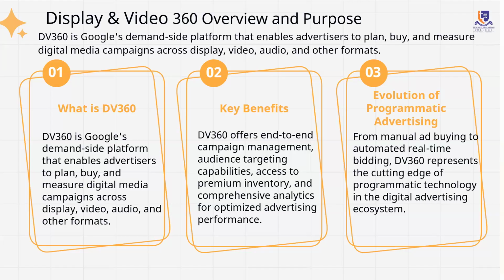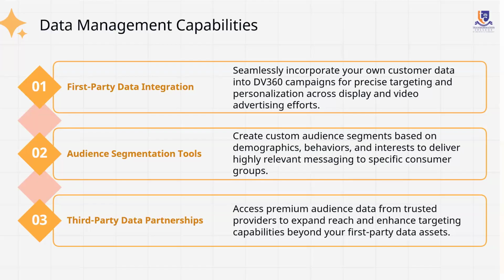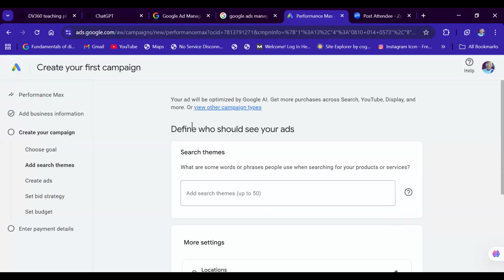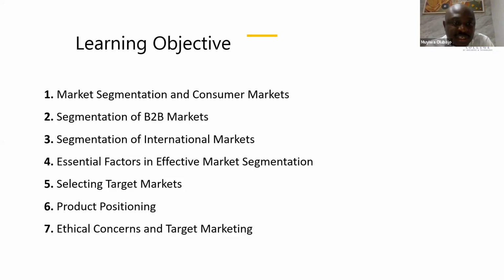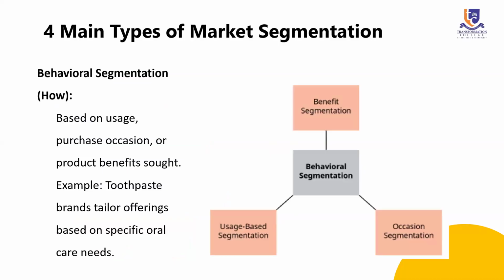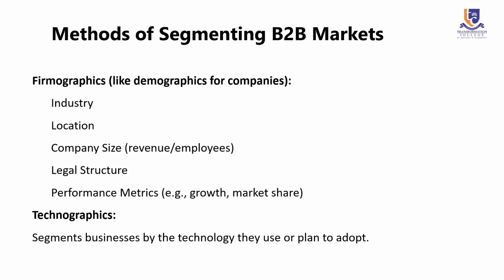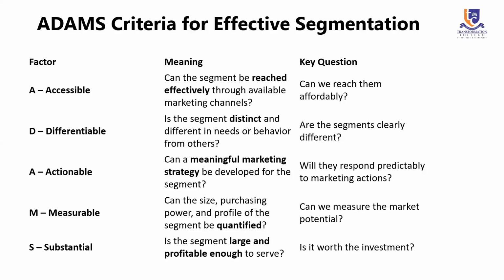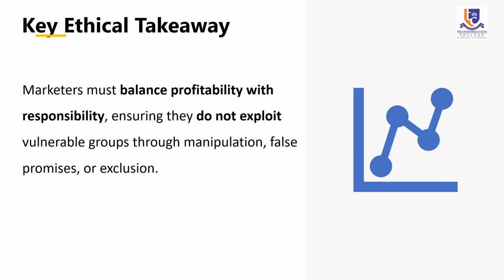Diploma in Marketing & Digital Innovation Market Segmentation, Targeting & Display Ads 360 With TCBT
Unlock practical digital marketing knowledge with this powerful session from Transformation College of Business & Technology.

In this webinar, our expert trainers walk you through two high-impact topics:

🔥 Topics Covered

Market Segmentation, Targeting & Positioning (STP)
Learn how businesses identify the right audience, refine their messaging, and position their products for maximum market success.

Display & Video Ads 360
Discover how to plan, run, and optimize high-performing ads using Google’s advanced marketing tools.

Whether you're a beginner or already exploring digital marketing, this training provides real-world insights, hands-on strategies, and practical examples to help you grow.

📅 Date: 21st November 2025
⏰ Time: 12:00pm – 2:00pm WAT
🎓 Program: Diploma in Marketing & Digital Innovation with Google Suite
💯 Tuition: 100% FREE